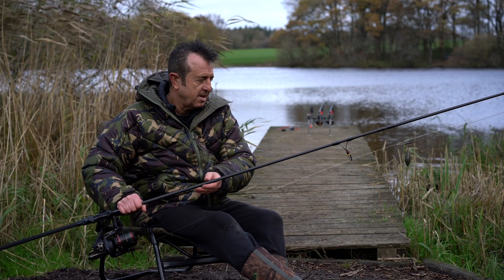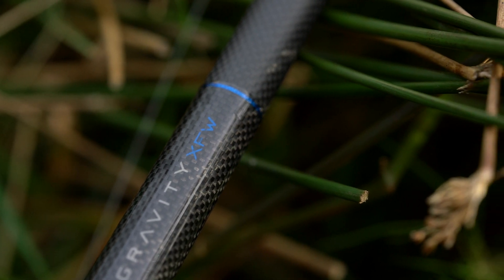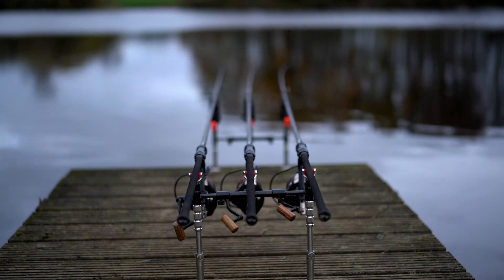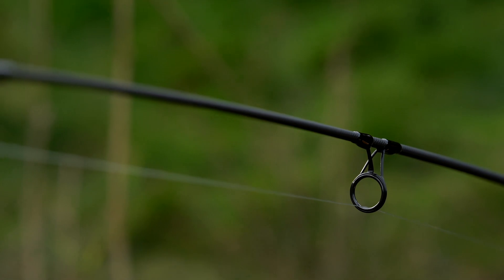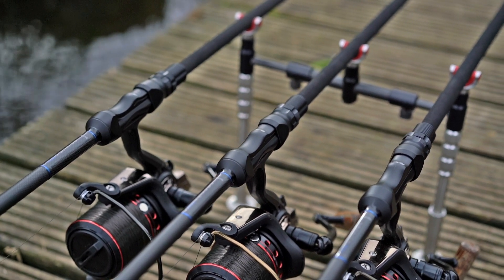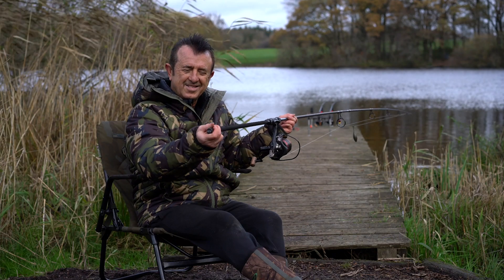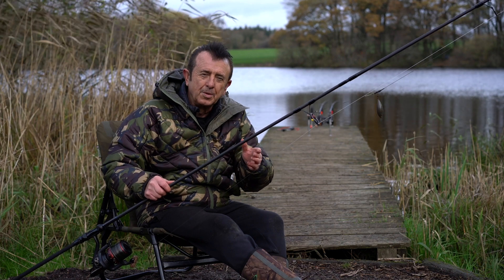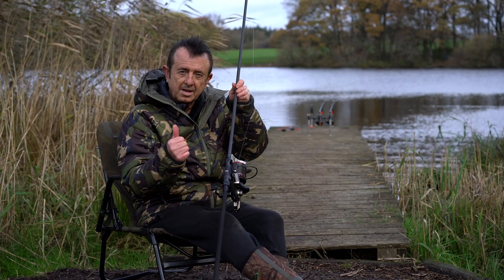FIRST LOOK! Frank Warwick takes us through his new signature carp rods | Carp Fishing 2020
Frank Warwick has been at the forefront of carp fishing for decades and has influenced the tactics, tackle and baits of thousands of carp anglers. Now he has combined his knowledge and requirements with Sonik's build quality to launch his very own signature carp fishing rods: The Gravity XFW. They look a thing of pure beauty, and can clearly launch a lead a long, long way! We caught up with Frank to get the lowdown on this new collection...